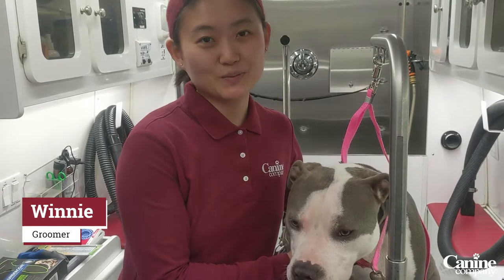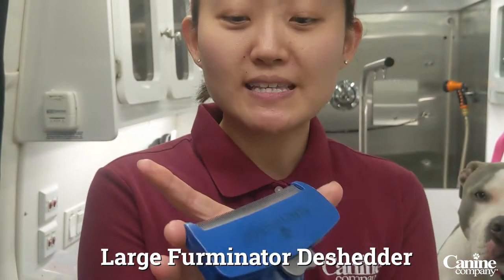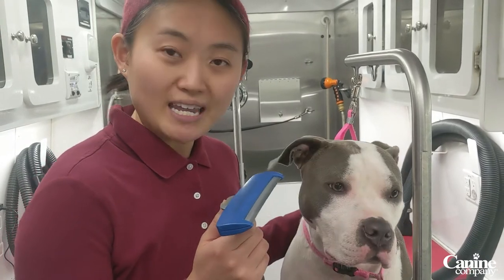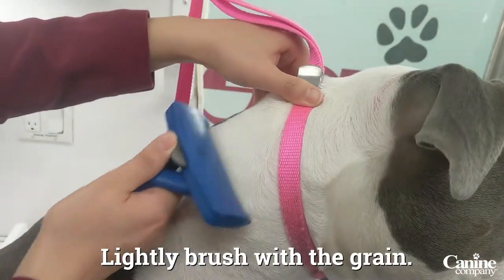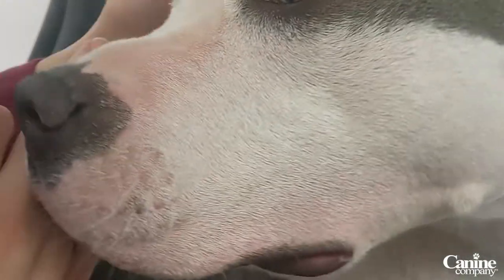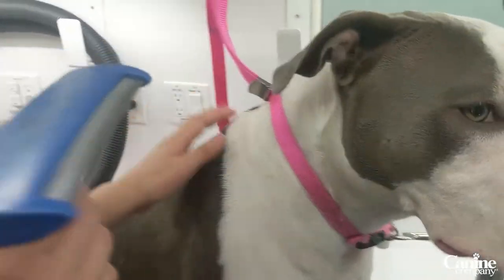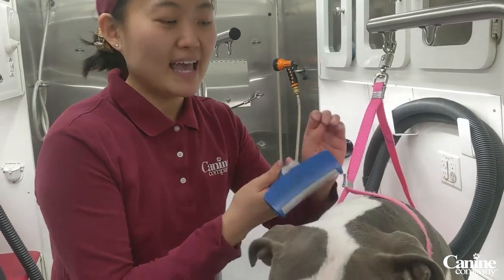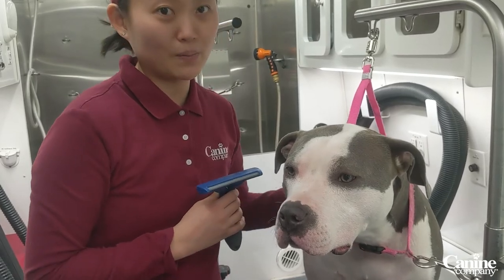How To Deshed Short Hair Dogs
Did you know that short haired breeds like Pitbulls, Beagles, Dalmatians, etc. need grooming too? In fact, the tool Winnie is using can reduce shedding up to 90%!

Short Hair deShedding Tools for Dogs features patented deShedding edges designed to reach deep beneath the long topcoat to gently remove undercoat and loose hair. Used and recommended by professional groomers and veterinarians, FURminator® deShedding Tools are the only tools guaranteed to reduce shedding better than any brush, rake or comb.

The 4" edged Short Hair deShedding Tools for Dogs are designed for coats shorter than 2 inches. To enhance the effectiveness of the deShedding tools, use after a FURminator® Ultra Premium Shampoo or Waterless Shampoo.